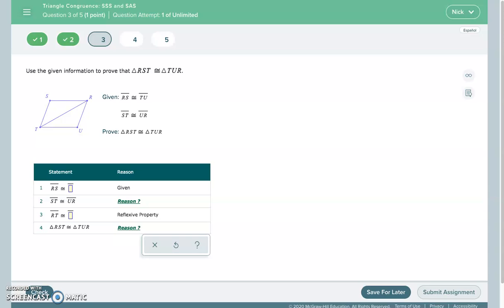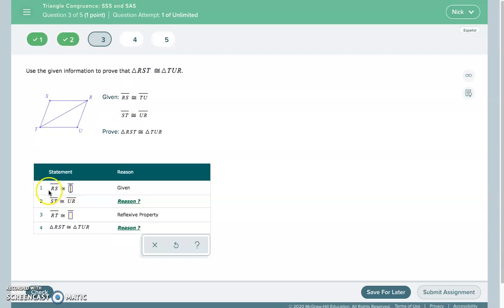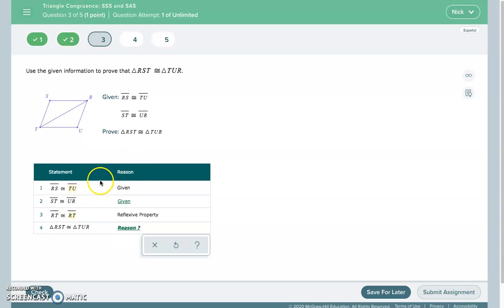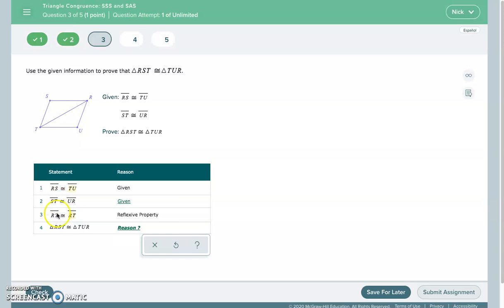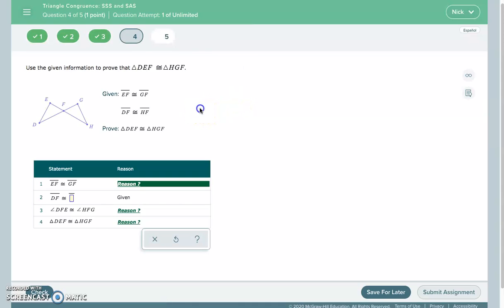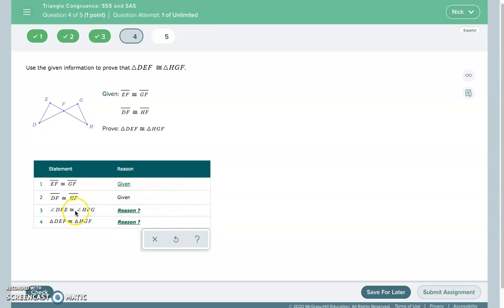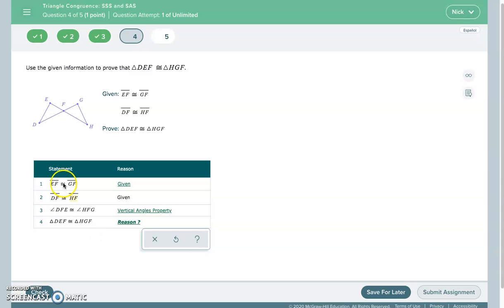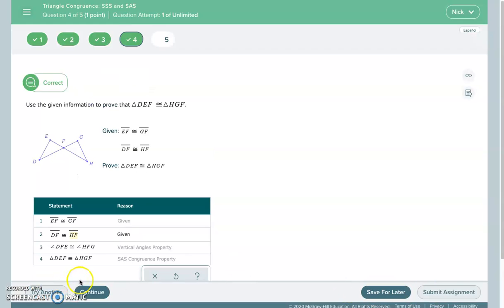Geometry - SSS and SAS Proofs